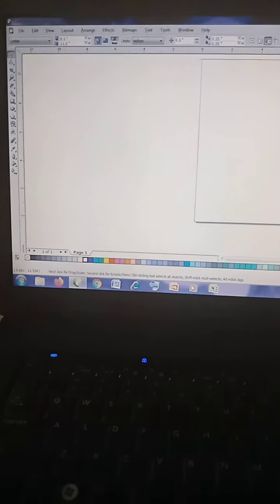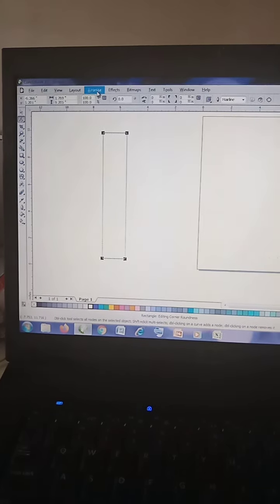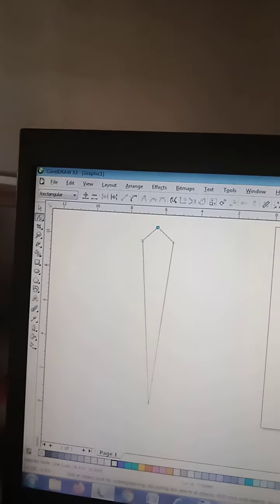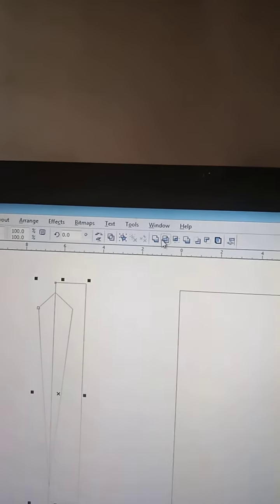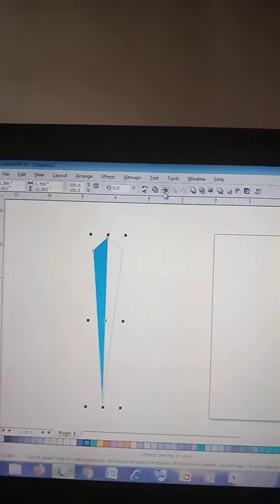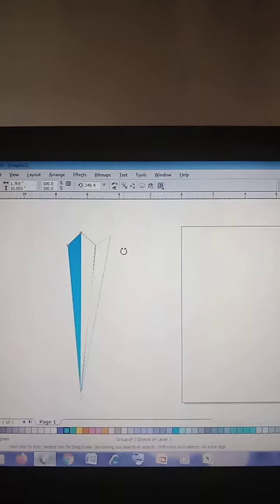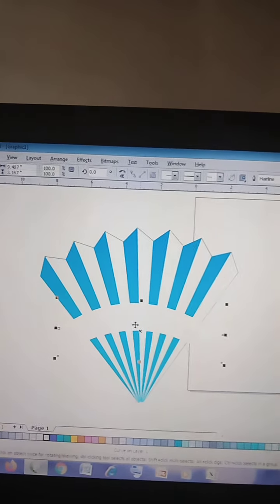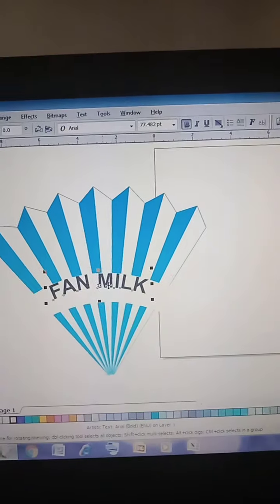Easy Steps by Stantech Baba on how to create fan milk logo using Corel Draw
follow this easy steps on how to use Corel draw to create this fan milk, make sure you have a system with a corel draw software installed and lets do this together. love you all